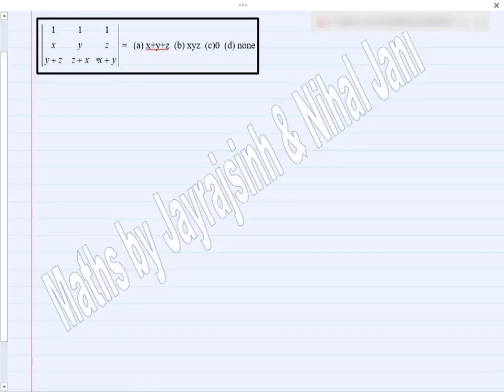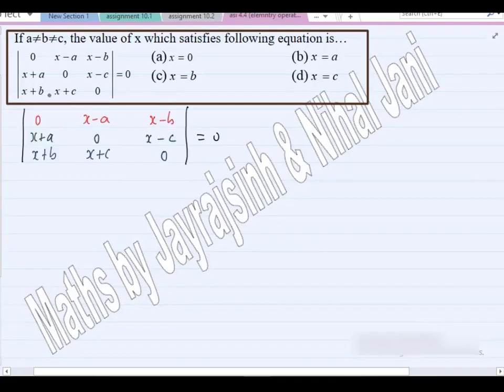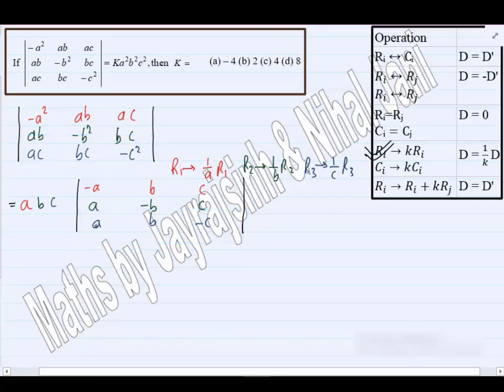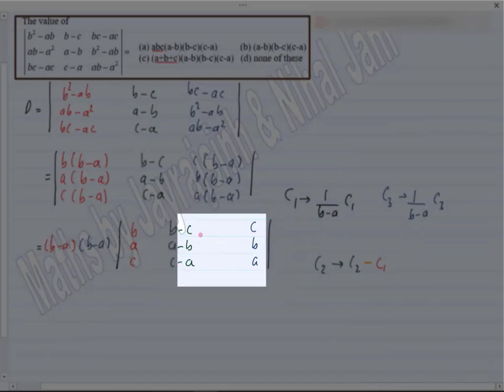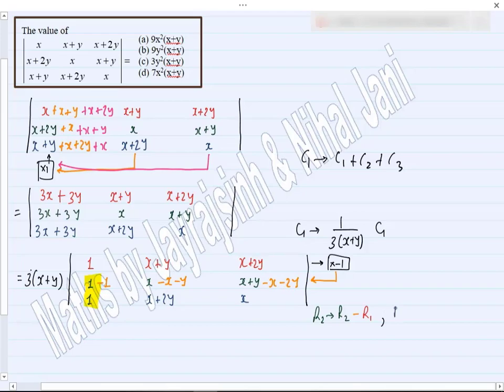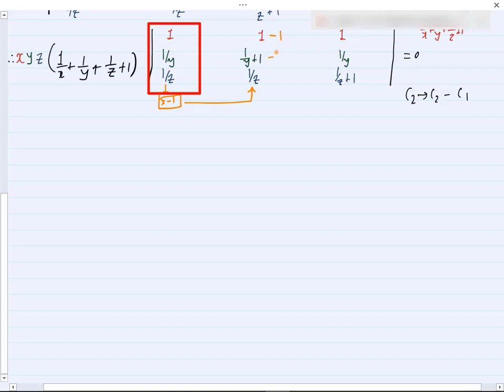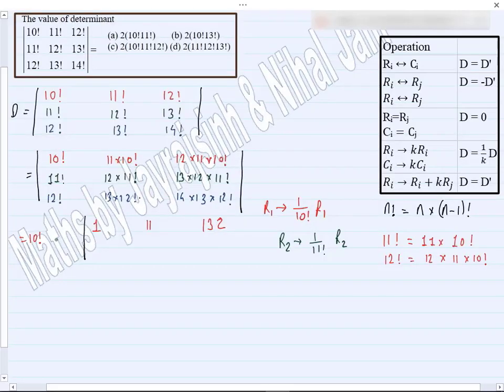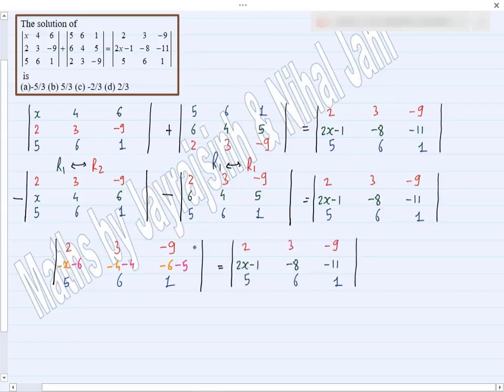assi 4.4 based on row operation in Determinants chap 4 STD 12 MATHS